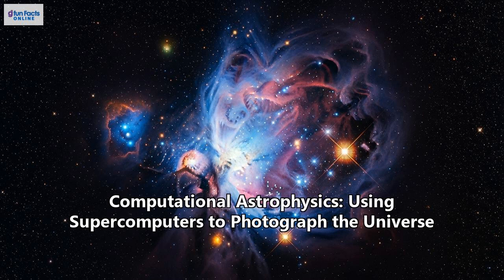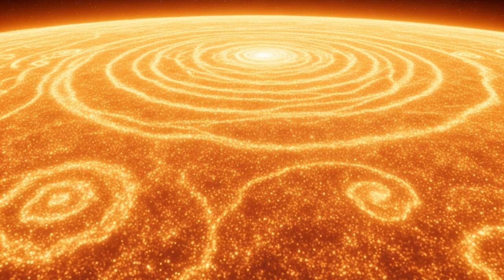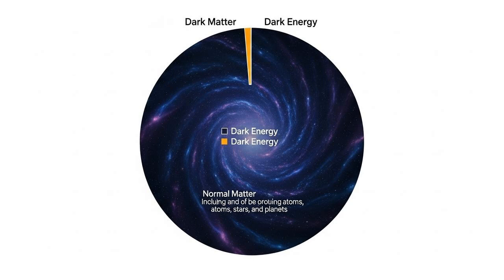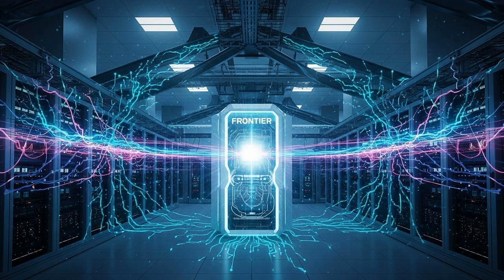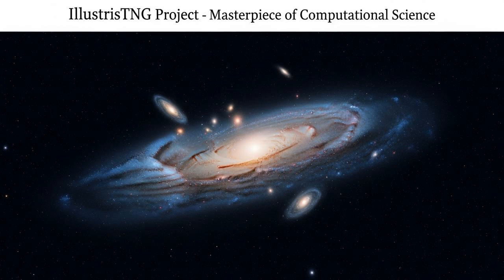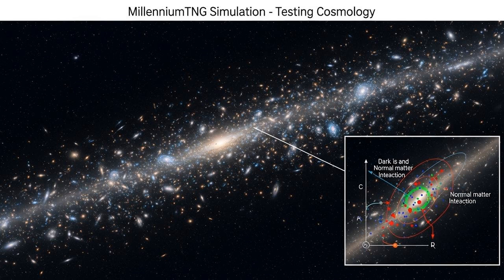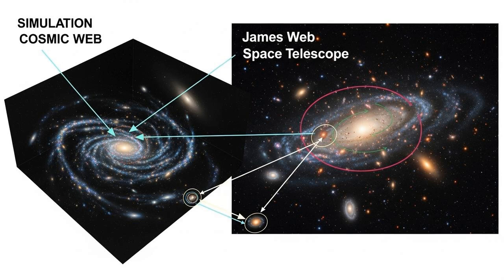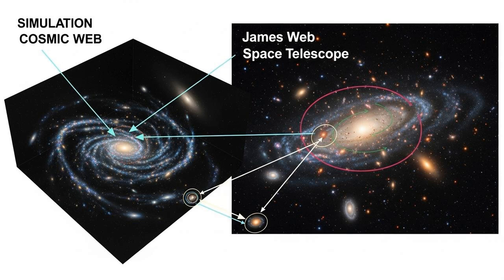Computational Astrophysics: Using Supercomputers to Photograph the Universe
This podcast episode explores computational astrophysics, where scientists build and simulate the universe using supercomputers. It discusses how these simulations model cosmic events, the role of dark matter and dark energy, and the use of visualization to create images. It highlights projects like IllustrisTNG and MillenniumTNG, emphasizing their role in understanding galaxy formation and the cosmic web. The episode also touches on the exascale computing era and the application of AI in this field.